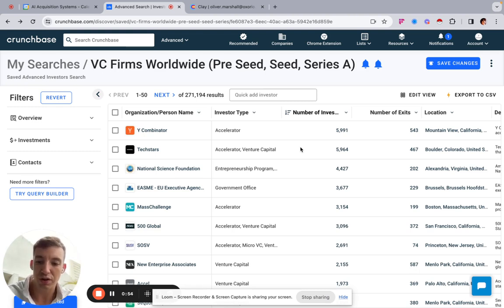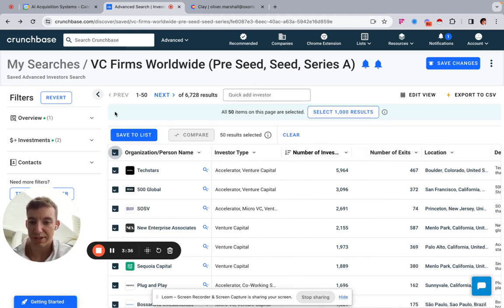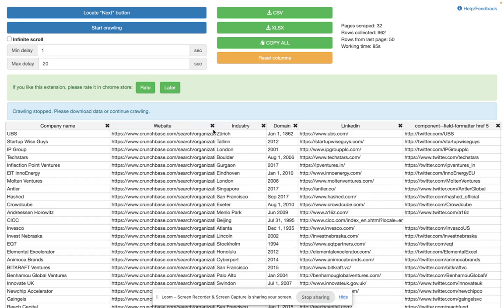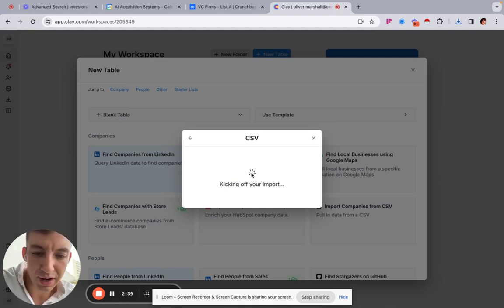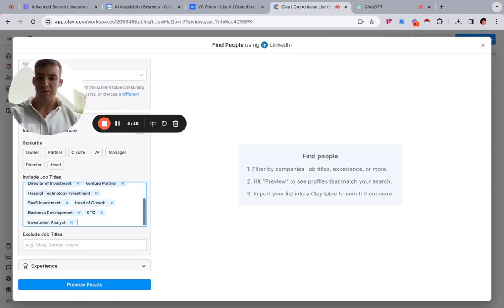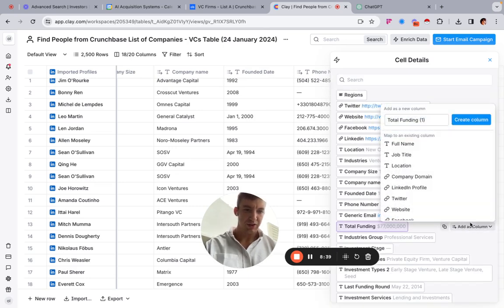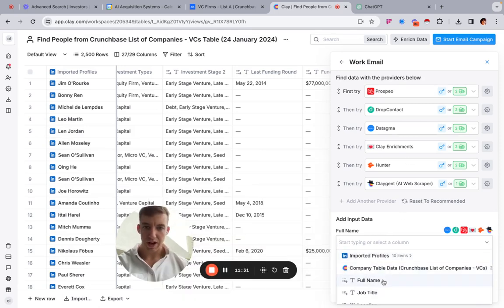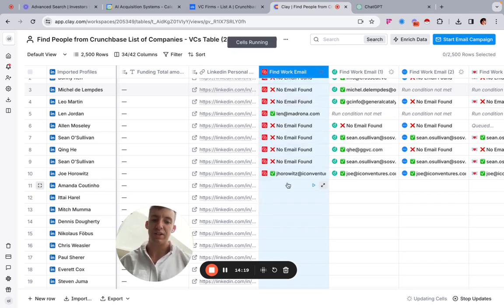How to build a list of 1,000's of SaaS VC firms in minutes Step By Step